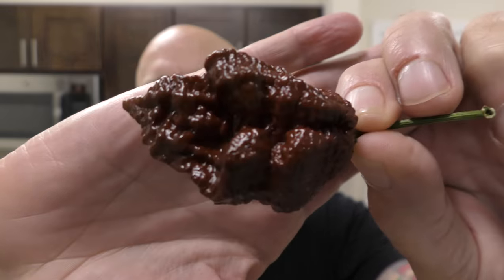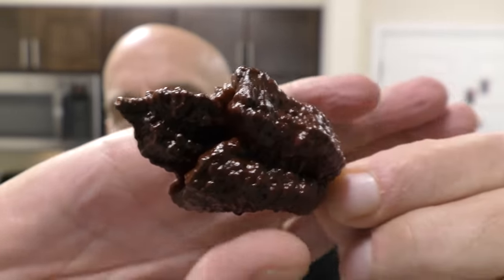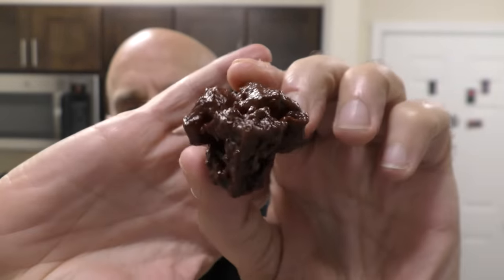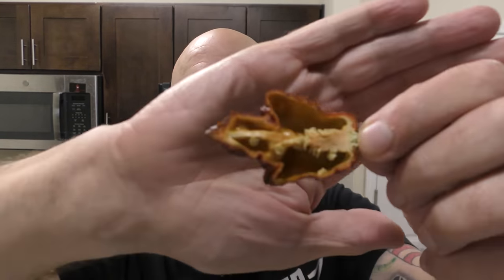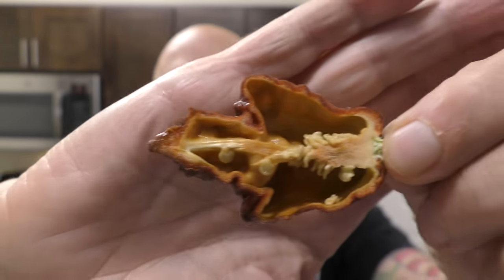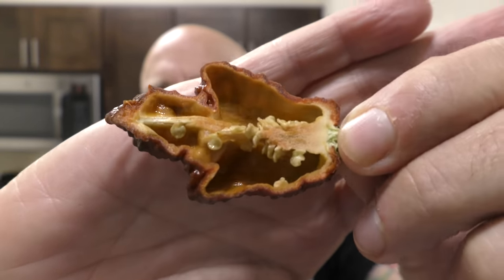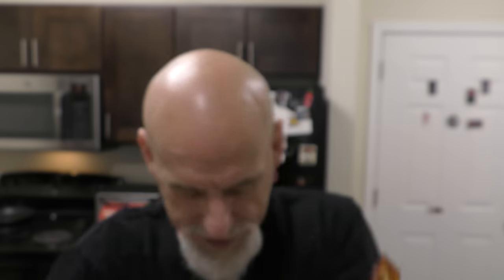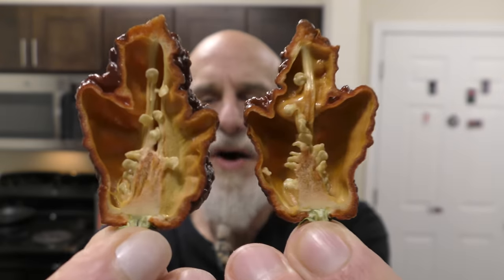The Big Black Mama grown by Abercrombie Hot Peppers! This pepper was a MONSTER! Brutal violent burn!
🔥My Information🔥

👕Merch👕

✔️Products✔️

⚙️Our Gear⚙️